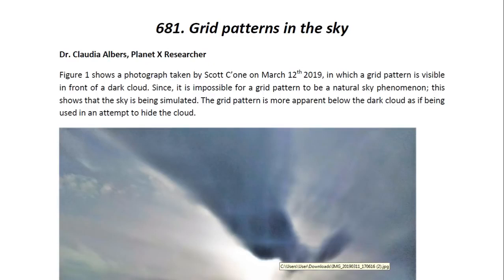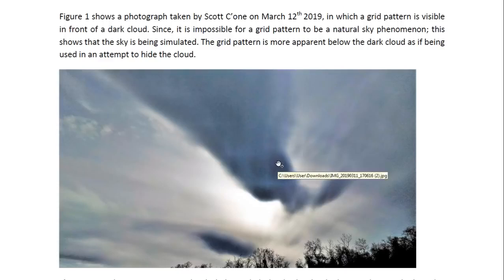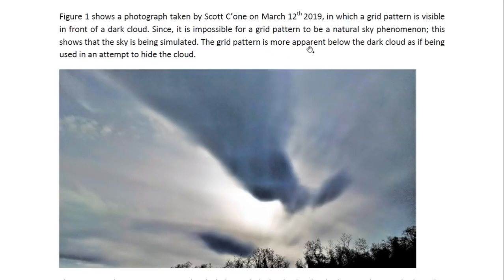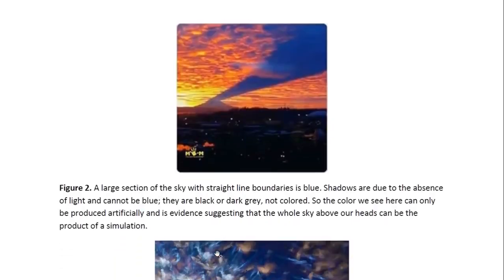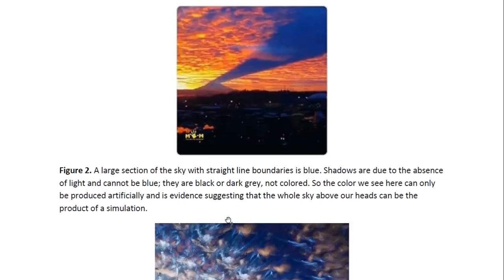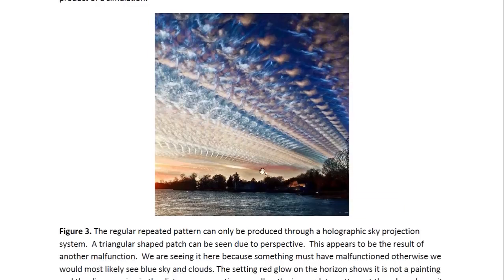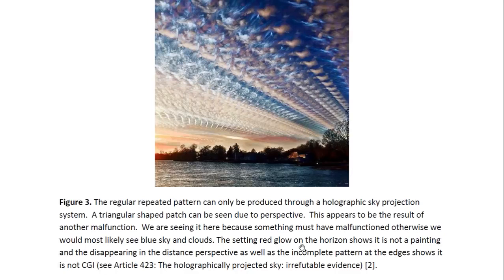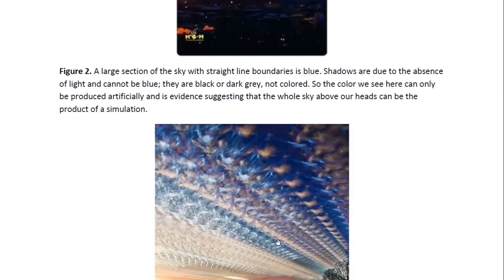Grid patterns in the sky